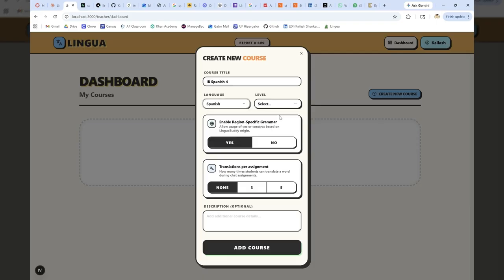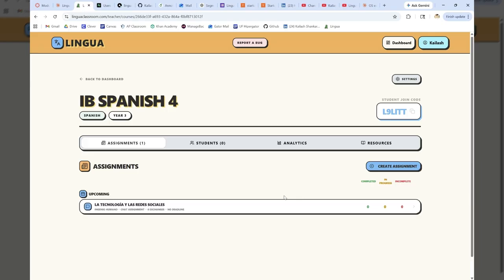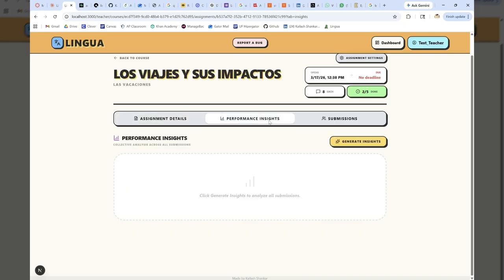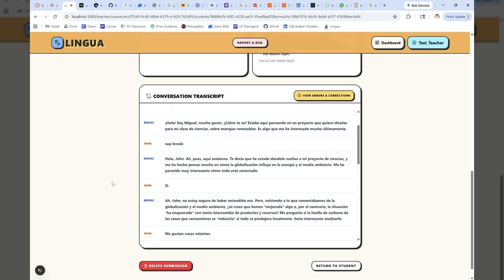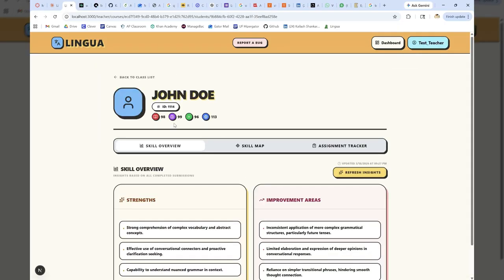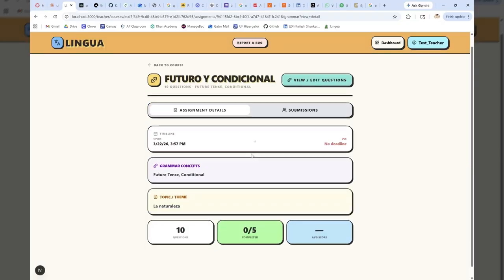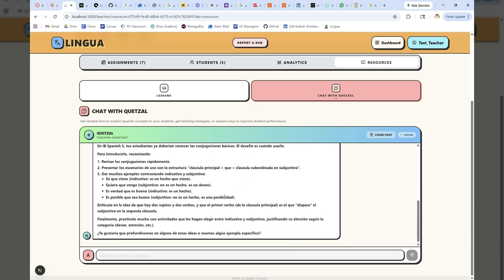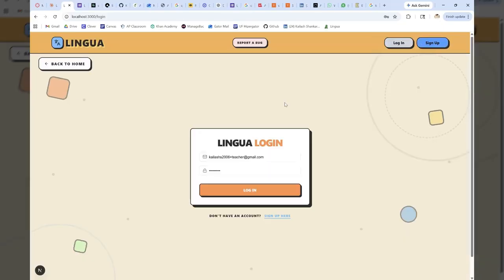Lingua Teacher Walkthrough